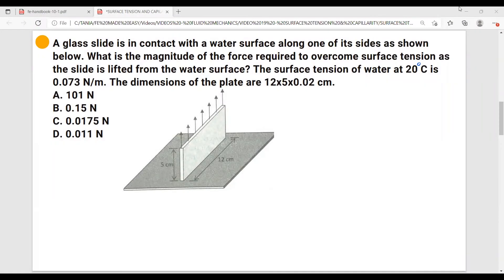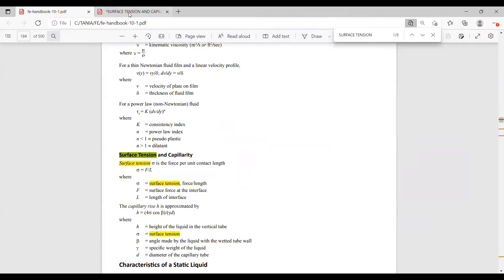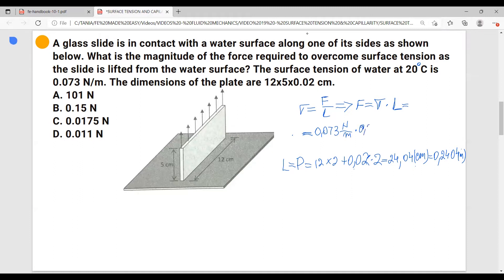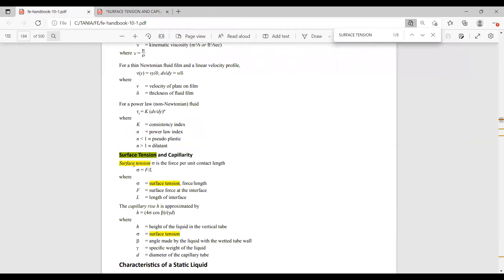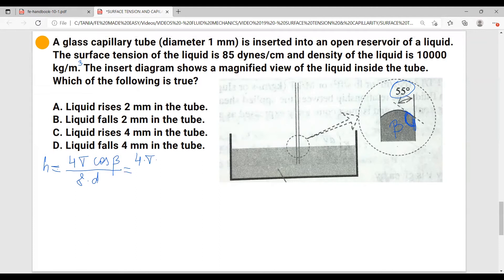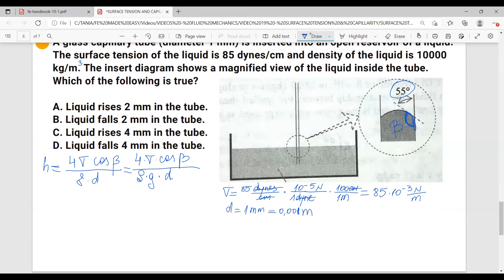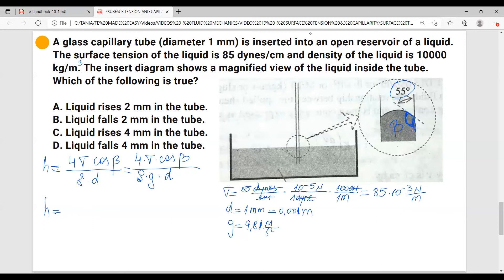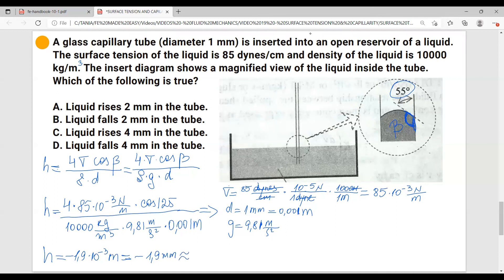FE Review - Fluid Mechanics - Surface Tension and Capillarity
Hi there again. I hope you are having a great week.

Surface Tension: At a liquid-air interface, the liquid molecules experience a greater attraction to other liquid molecules than to the molecules in the air. As a result of these unbalanced forces, there is a net force at the liquid-air interface. This is in contrast to liquid molecules within the bulk of the liquid, where the force exerted by adjacent liquid molecules cancels out.

Capillary Action: Capillary motion of a liquid occurs when cohesion (within the liquid) and adhesion (between the liquid and container walls) forces are strong enough to overcome gravitational forces. In narrow spaces such as in a thin tube or intercellular spaces, the forces are strong enough for the liquid to rise to a certain height within the space.